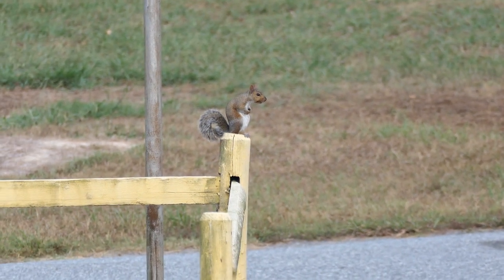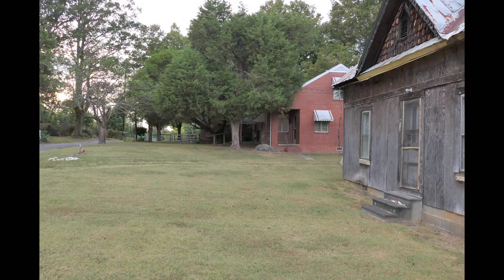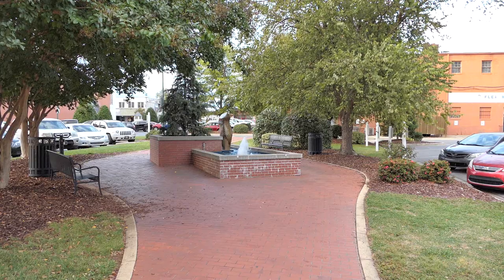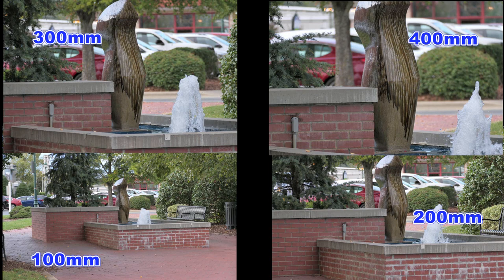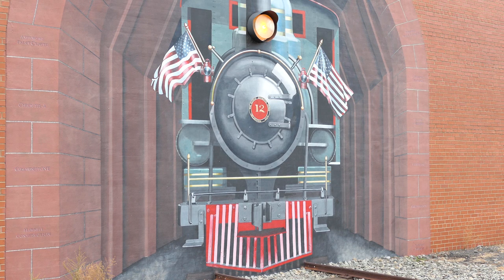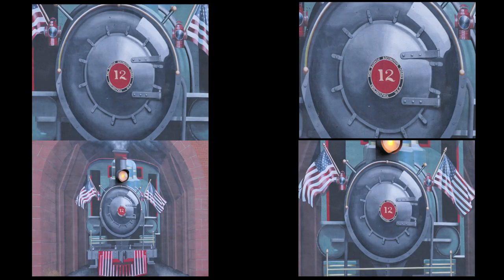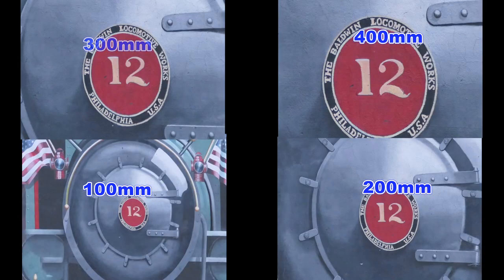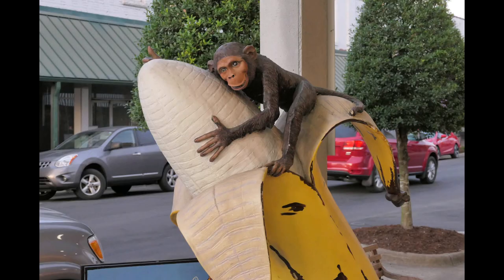Panasonic FZ1000 ii video and photography test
When it comes to photography, how sharp are the pictures? I tested it at 100mm, 200mm, 300mm, and 400mm for you to judge for yourself. I show you the video crop in HD and in 4K from the same location so you will know how it affects the scene you are shooting.